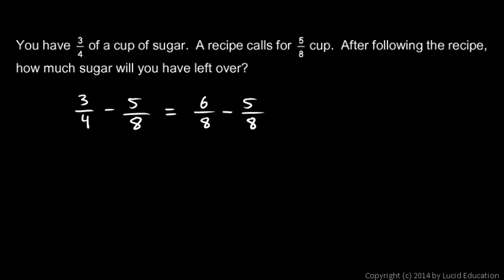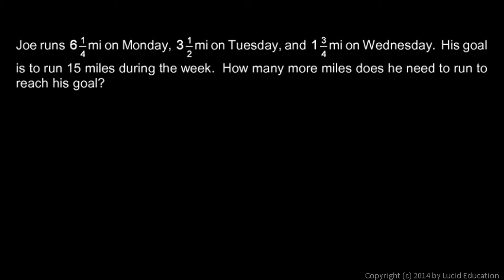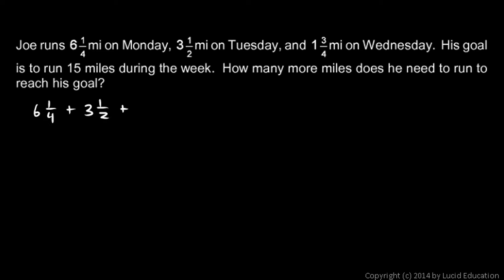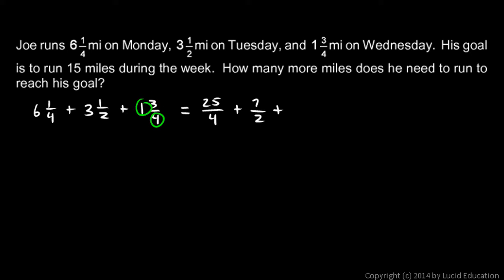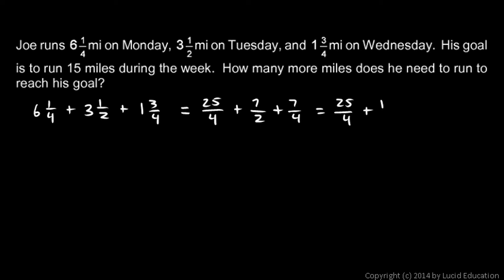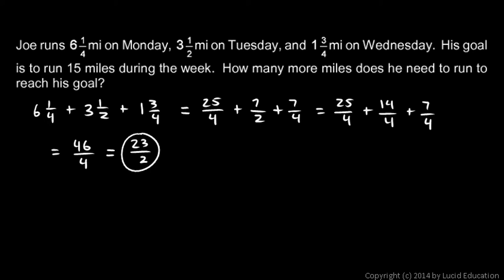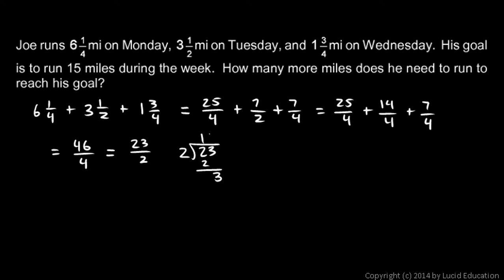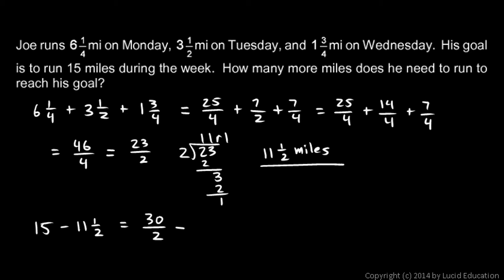Prealgebra 4.4f - Fractions - Example Problems 11 - 12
Two more example problems involving fractions:

11.  You have 3/4 of a cup of sugar.  A recipe calls for 5/8 cup.  After following the recipe, how much sugar will you have left over?

12:  Joe runs 6 1/4 miles on Monday, 3 1/2 miles on Tuesday, and 1 3/4 miles on Wednesday.  His goal is to run 15 miles during the week.  How many more miles does he need to run to reach his goal?